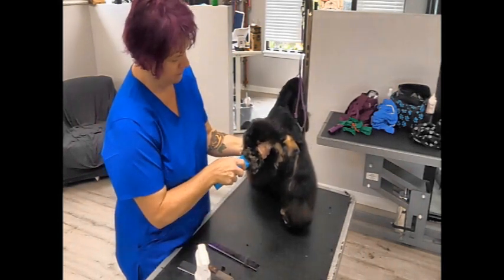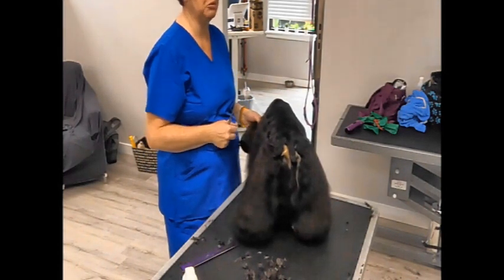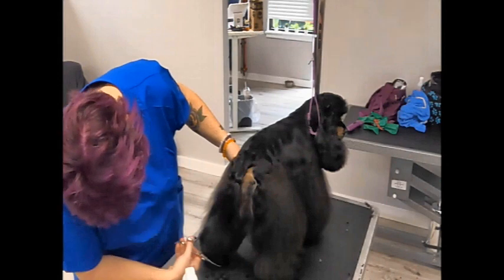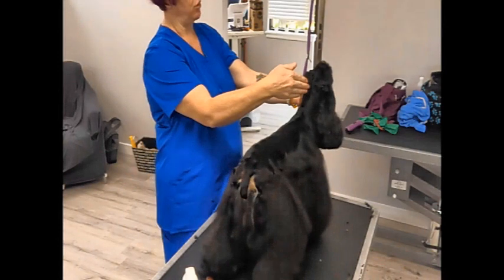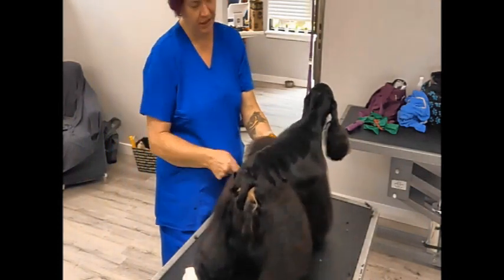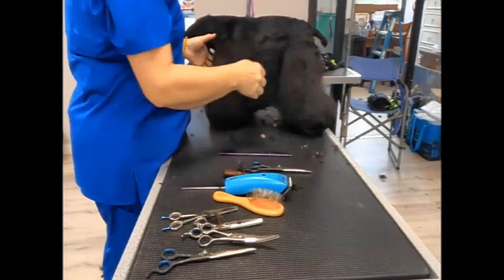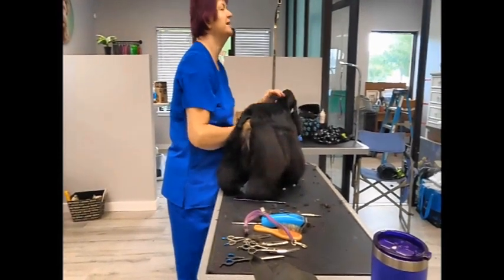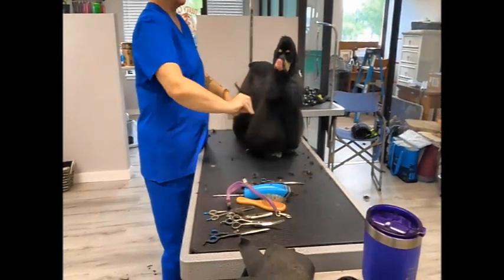Let's Talk About American Cocker Spaniel's (Part 6/6)finish work and Q&A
Join Yvonne in this informative class where she takes you through, step by step, in grooming this beautiful American Cocker Spaniel
wahl clipper
white clipper
slicker brush
Large metal comb
basic stripping knives set